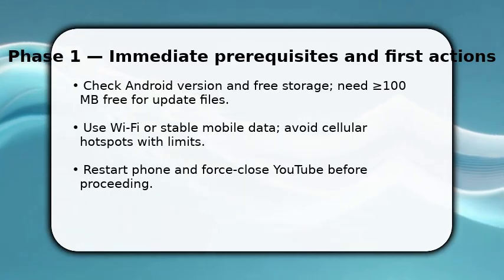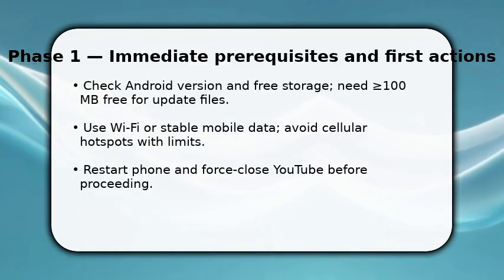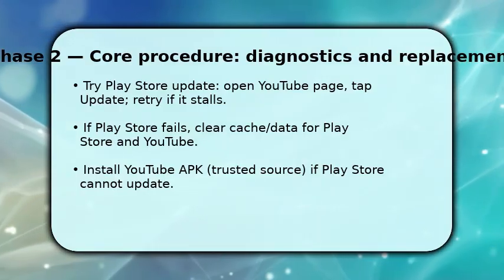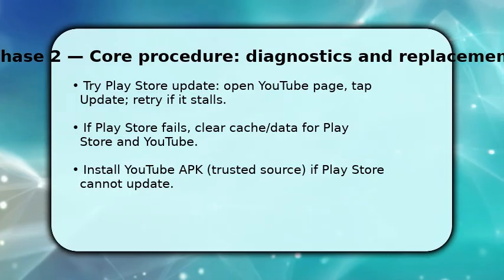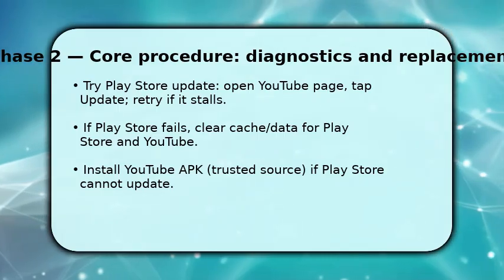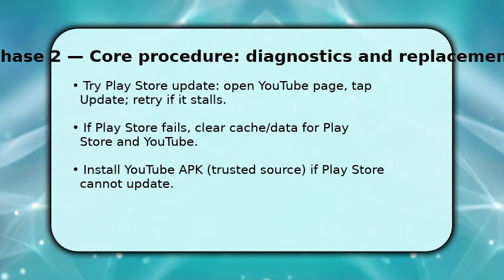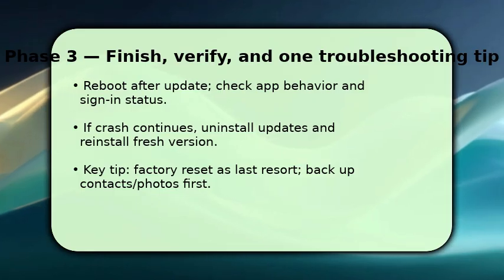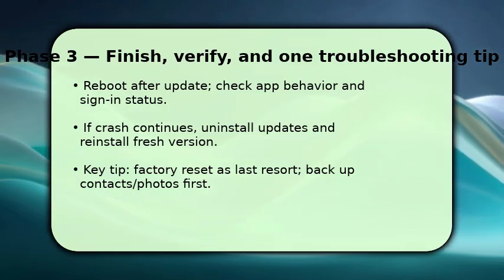How to Fix Youtube Update Problem in Samsung J2 - Full Guide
How to Fix Youtube Update Problem in Samsung J2 - Full Guide | 🔒 Surfshark VPN Deal — Stay private and secure. $1.99/mo + 3 Months Free ▸

Explore our comprehensive guide on resolving the YouTube update issue for Samsung J2 devices. Learn step-bythy fixes, troubleshooting tips and how to keep your device's software up-to-date seamlessly.

YouTube,